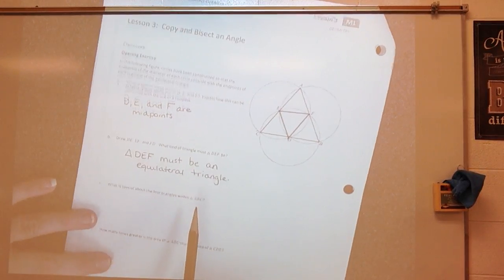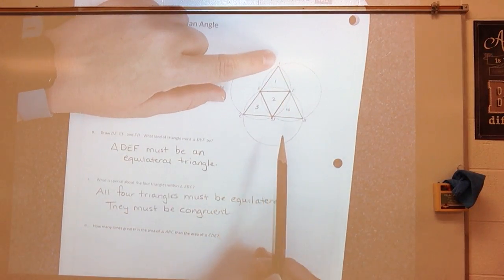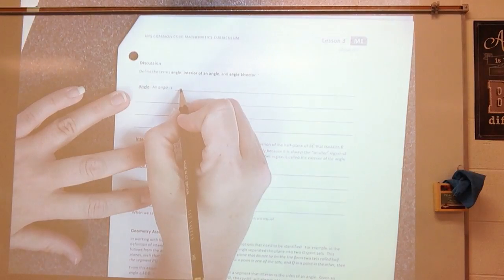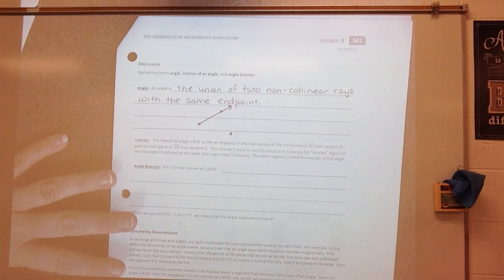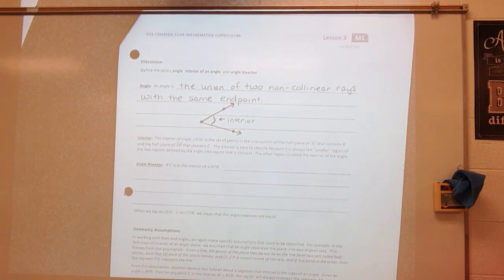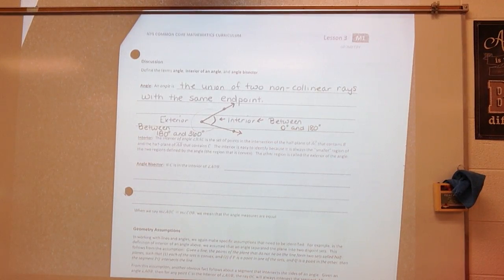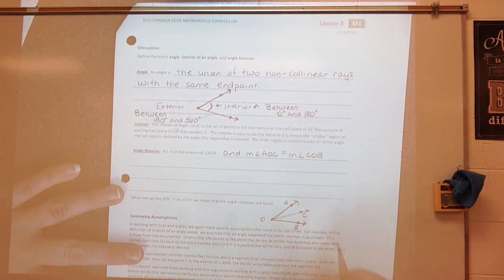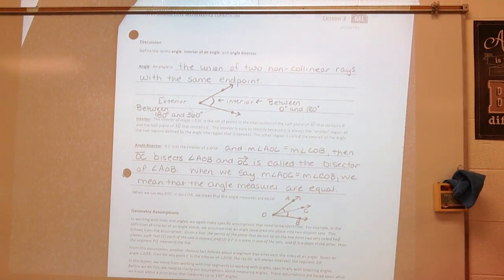Geometry Day 5-2